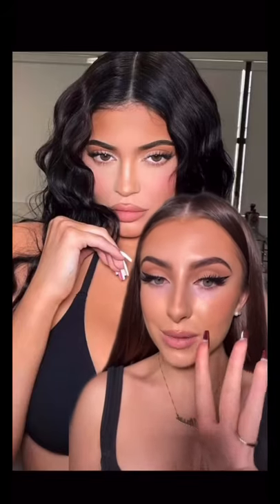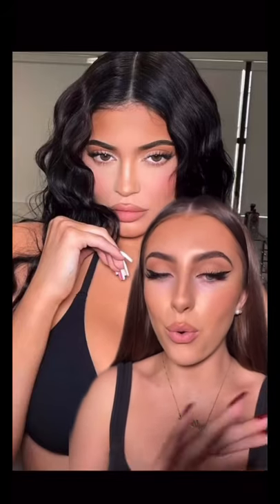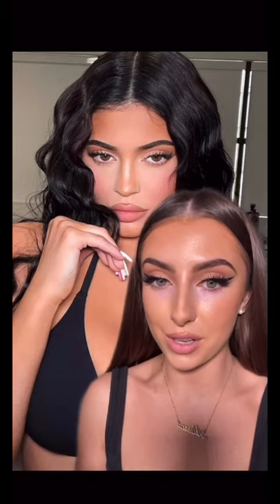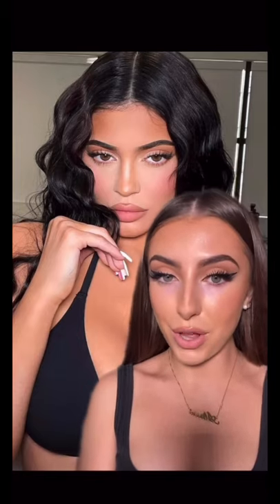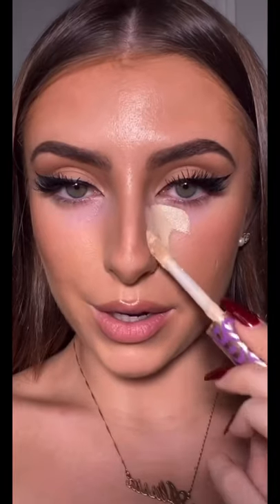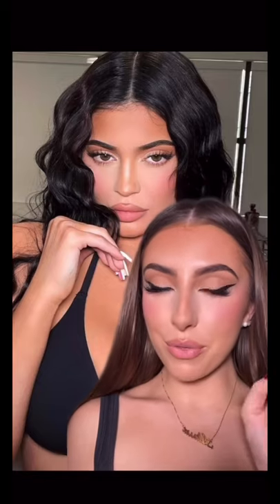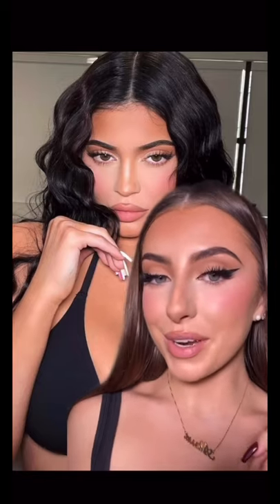Take you makeup to the next level by adding these 3 easy steps to your routine